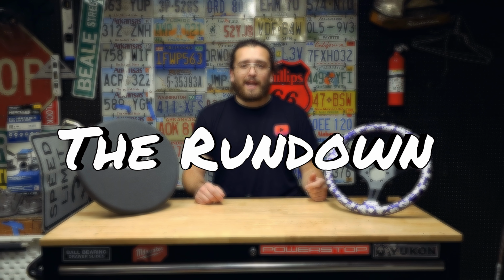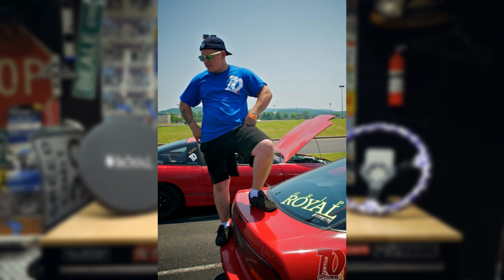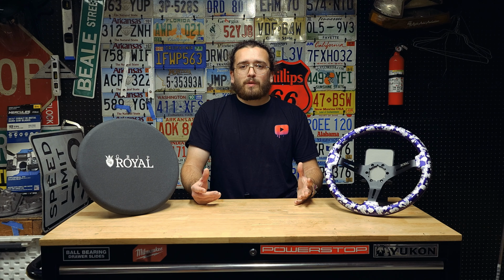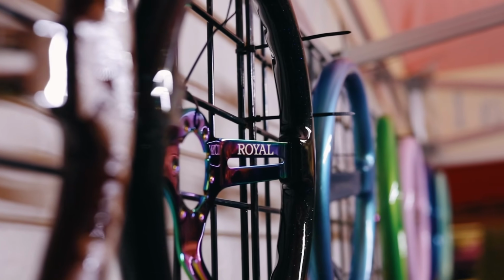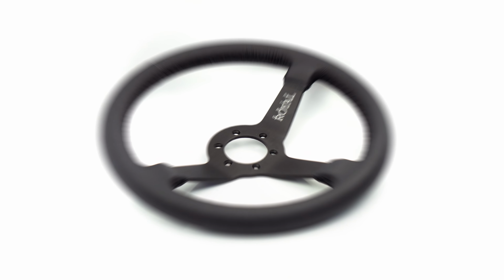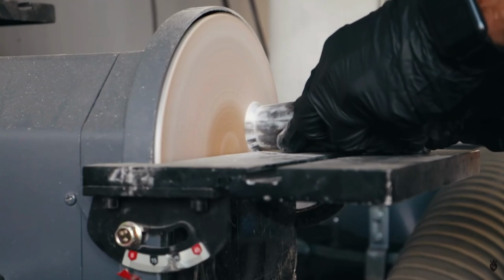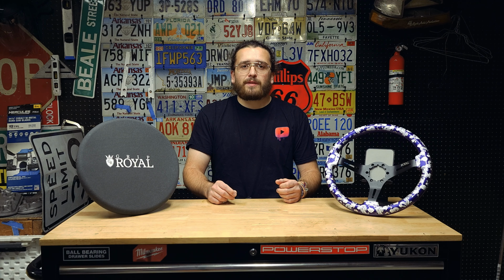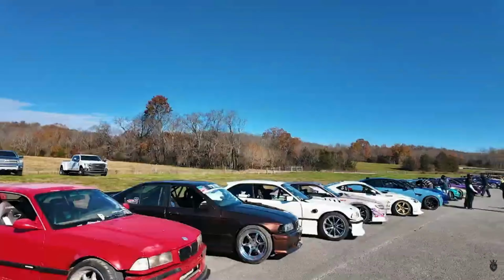The Rundown: Grip Royal (The Story of the World’s Wildest Steering Wheels)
The steering wheel is the handshake between you and your machine—so why settle for boring?

In this episode of The Rundown, we’re diving deep into the history of Grip Royal. From a small garage in Southaven, Mississippi, to becoming a global icon in the drifting and show car scene, Scott Allinder and his team proved that car parts can be art.

We’re breaking down how they started, their obsession with custom finishes, and why they remain the kings of the custom steering wheel game today.

Building this series is a passion project, and I couldn't do it without the support of car enthusiasts like you.

2. What brand or car part should we cover in the next episode? I read every single one